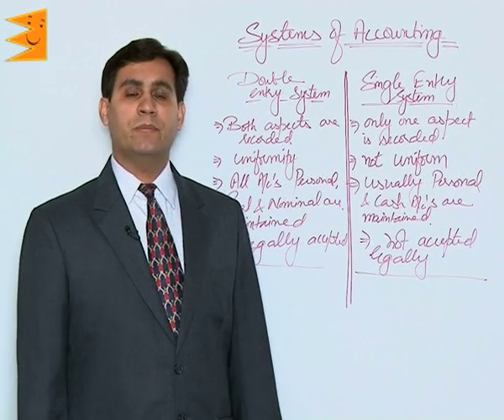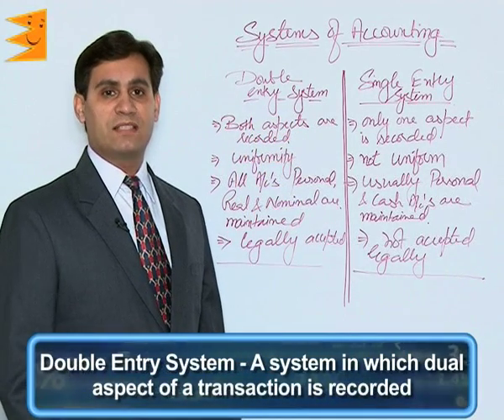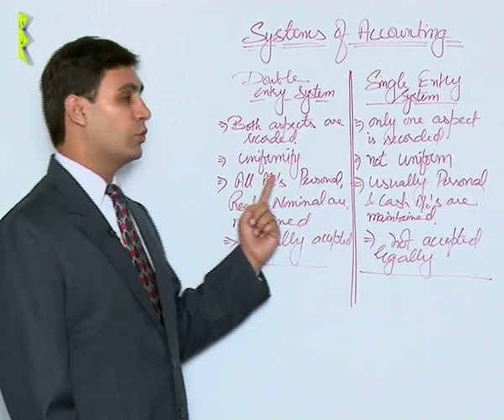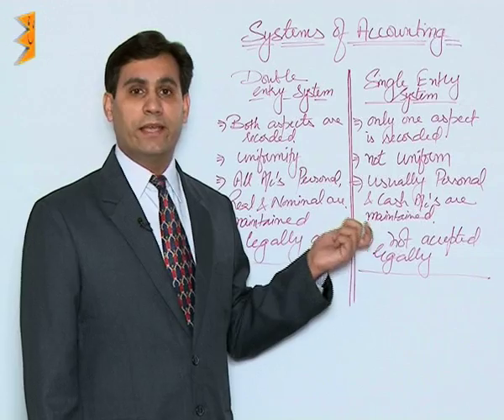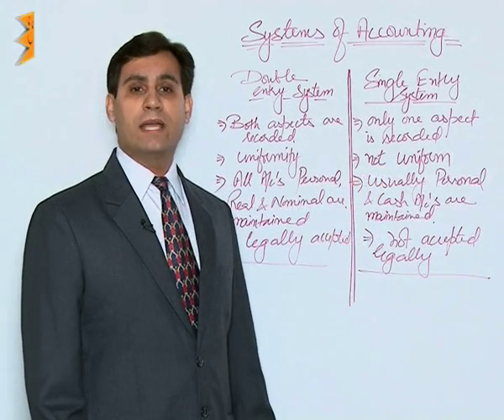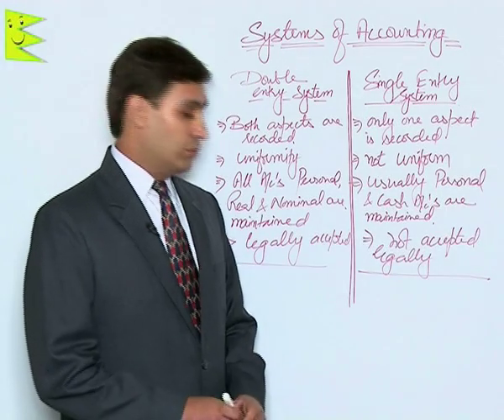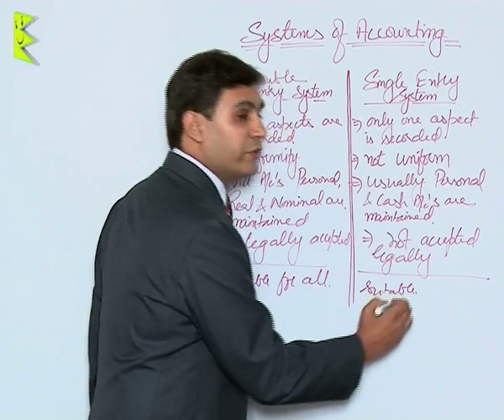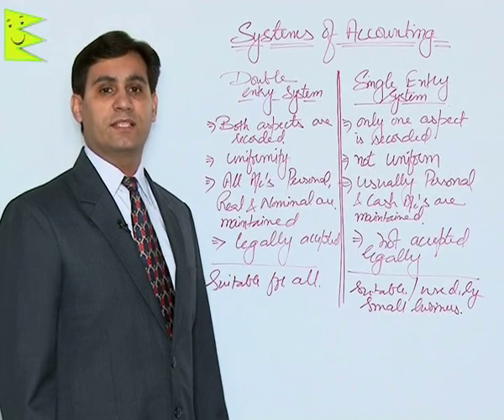CBSE Class 11 Accounts Theory Base of Accounting System of Accounting |Extraminds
Chapter: Theory Base of Accounting
Topic: System of Accounting
Extraminds